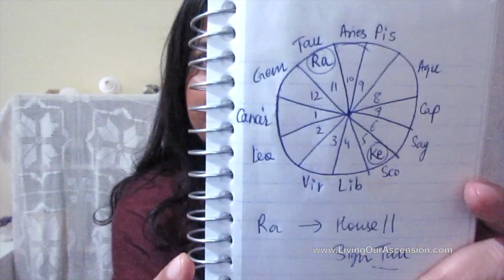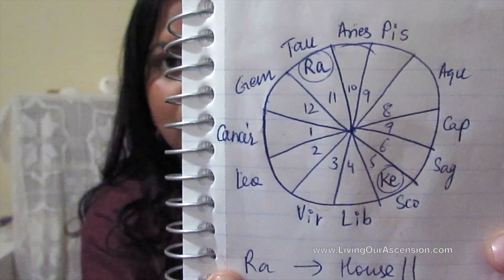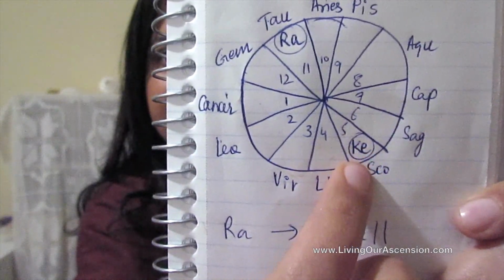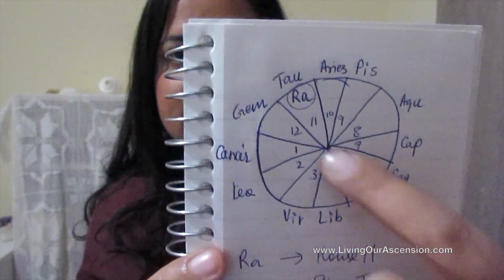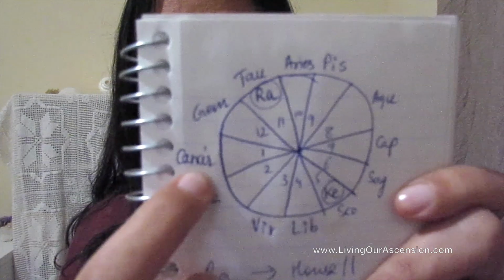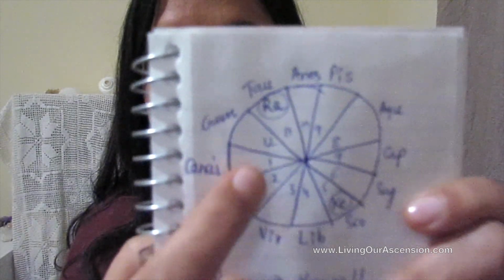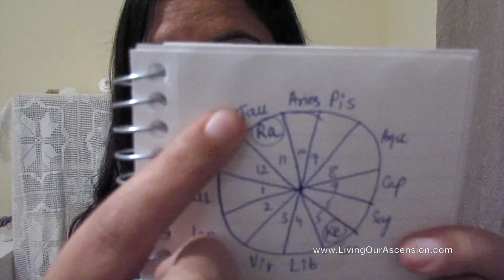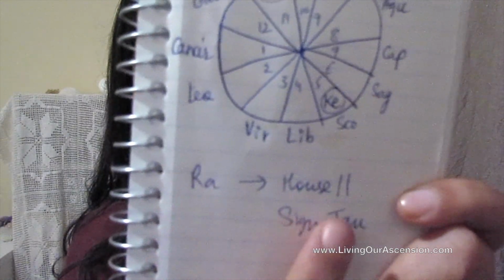Rahu in the 8th house/Scorpio by Shruti: Your DESTINY through Astrology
0:00: Introduction
20:57 North Node in 8th house/Scorpio description

Love,
Shruti Vashist
Ascension Guide @ LivingOurAscension

~~~ Exclusive Access Subscription ~~~

~~~ Online Courses ~~~

~~~ Living our Ascension ~~~

~~~ 2nd Youtube Channel on Manifestation ~~~

~~ Socials ~~

Images in intro/outro by @gnatge0